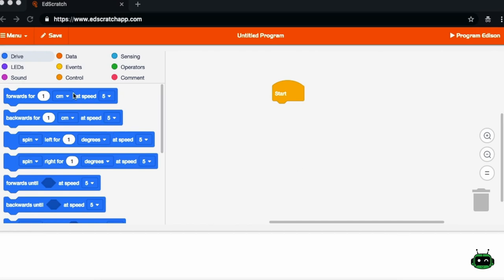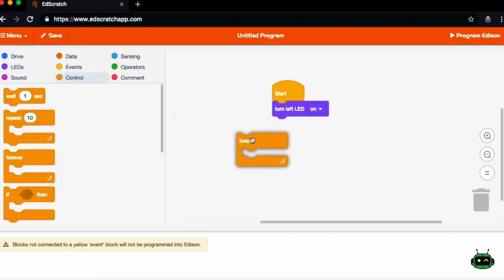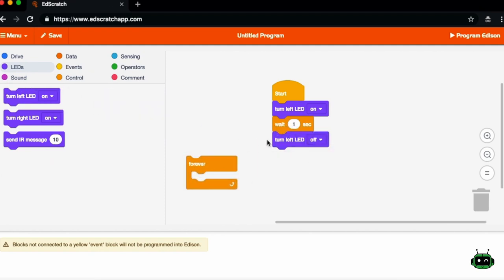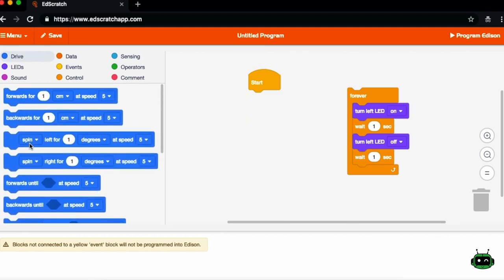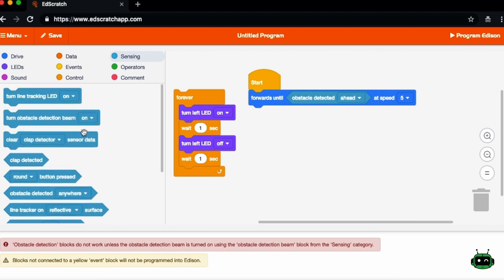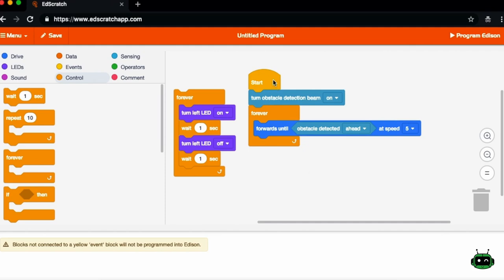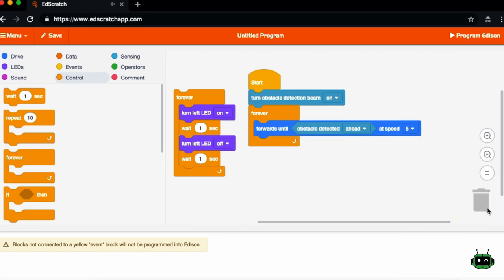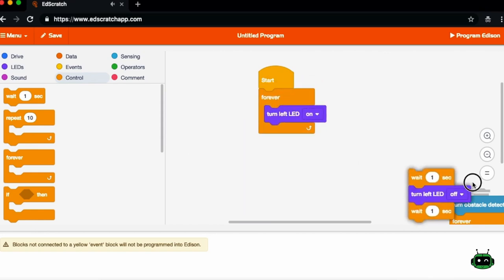Meet Edison Programming Walk Through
New tutorials drop weekly on Mondays, Wednesdays, & Saturdays 10:30AM EST.

If you have any questions, leave them in the comments section below!